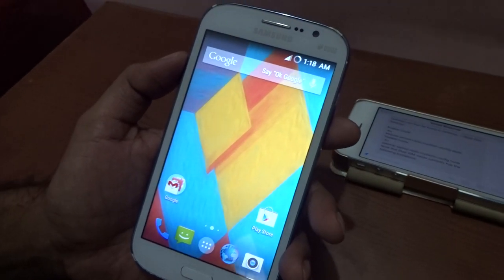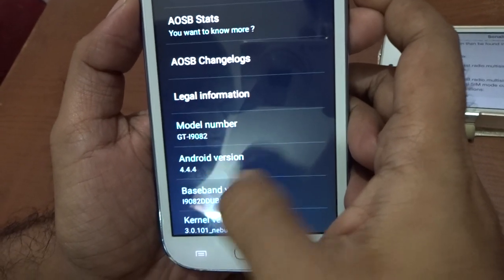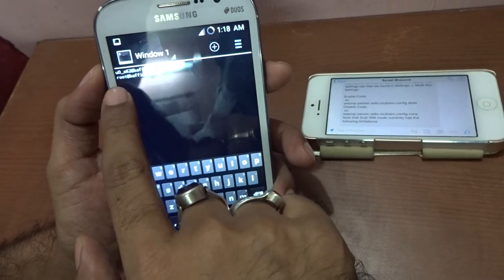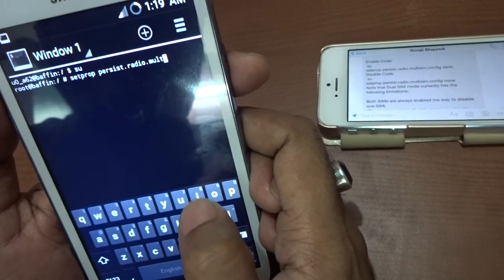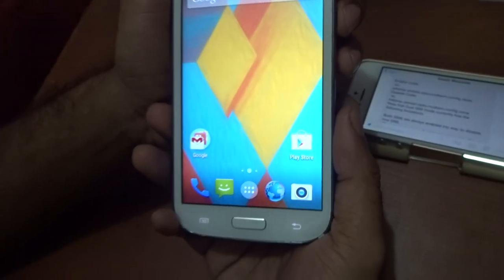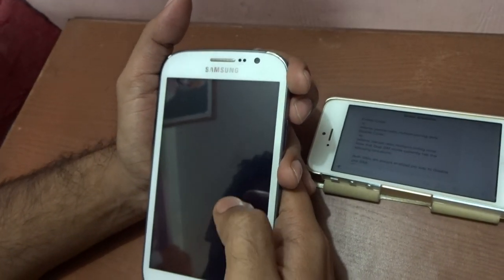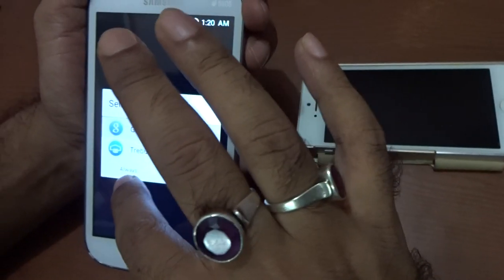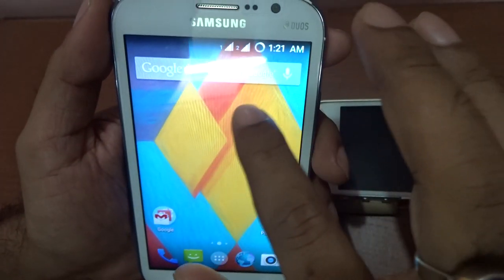How To Enable Dual Sim on Kitkat 4.4.4 Samsung Galaxy Grand Duos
To enable or disable, run the following command from adb or terminal emulator and then reboot. SIM Settings can then be found in Settings then Multi Sim Settings.

Enable Code:
 su
setprop persist.radio.multisim.config dsds
Disable Code:
 su
setprop persist.radio.multisim.config none
Note that Dual SIM mode currently has the following limitations:

Both SIMs are always enabled (no way to disable one SIM)
"Receive incoming call while data is enabled" is always enabled
The QuickSettings tile will display the status for the currently selected SIM for data
There is no arrow activity indicator in the status bar.
Changing 2G/3G network mode using the QuickSettings toggle is not supported, only do it from Settings.
Changing 2G/3G mode in Settings may show too many options if the language used is not English. If more than 3 options is shown, only use the 3 top options which will be WCDMA only/GSM only/WCDMA preferred regardless of the actual label shown.
3G may not work properly if Dual SIM mode is enabled with only 1 SIM inserted
Cannot set different ringtone for each SIM
Baseband version not displayed in Settings